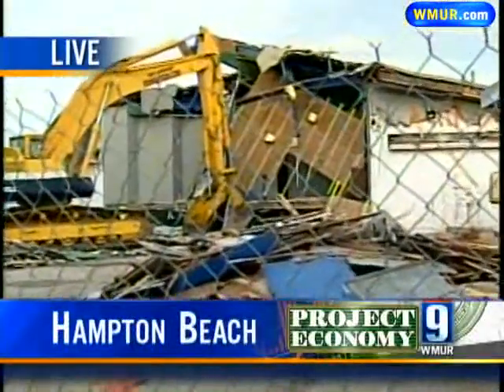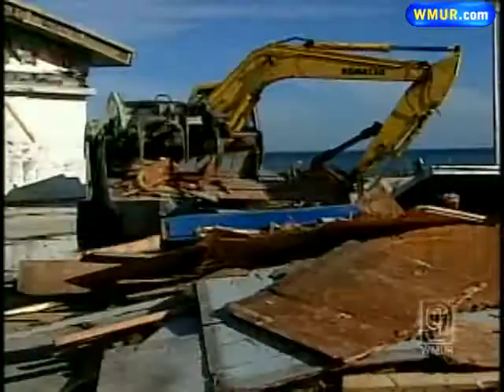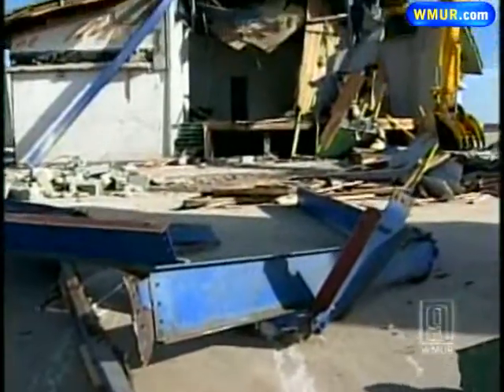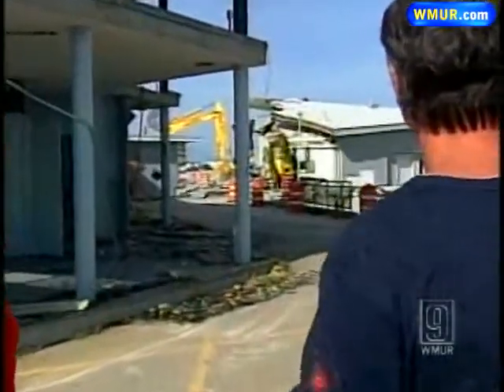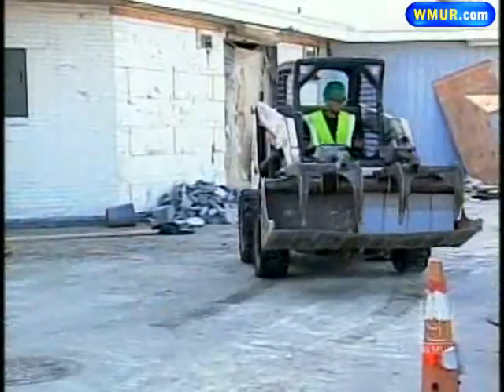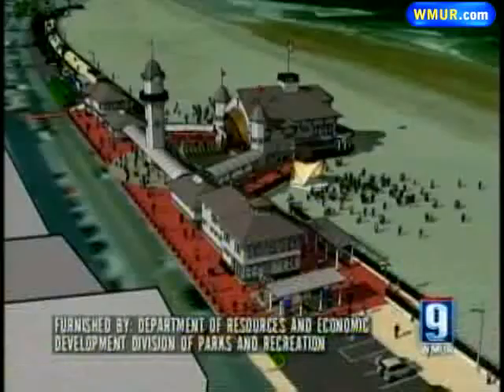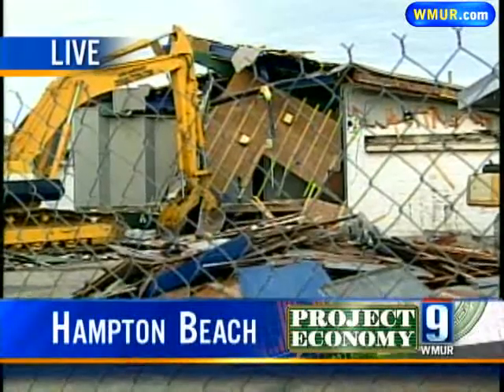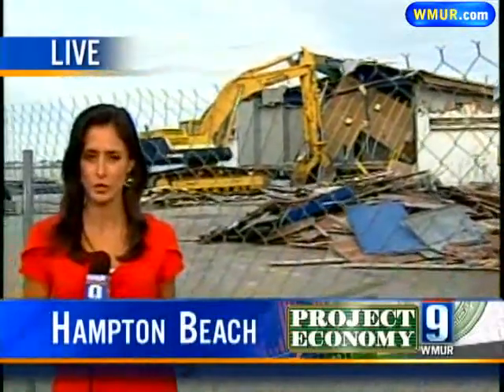Residents Snap Photos Of Hampton Beach Demolition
Demolition began Wednesday on the famous band shell stage on Hampton Beach, which is being cleared to make way for a multimillion-dollar renovation project.